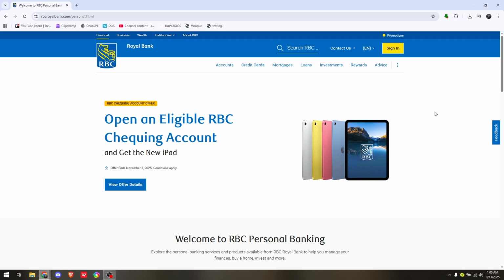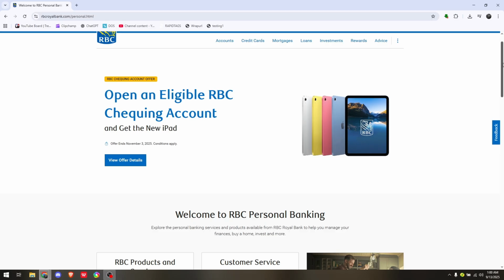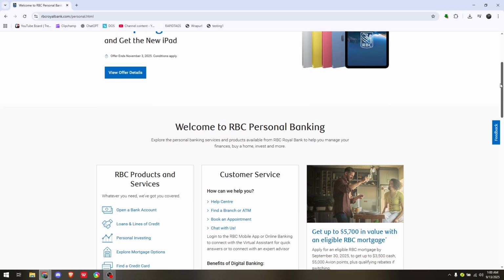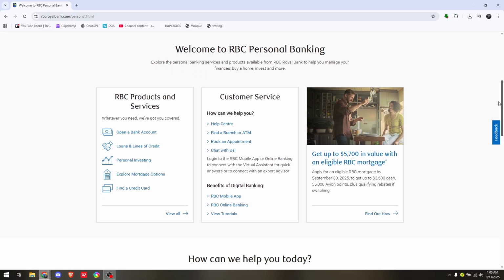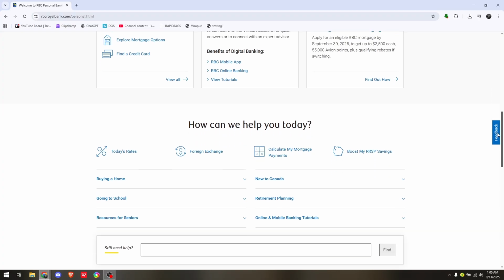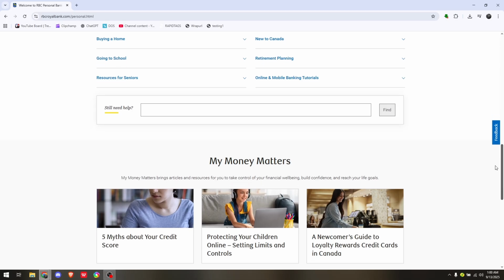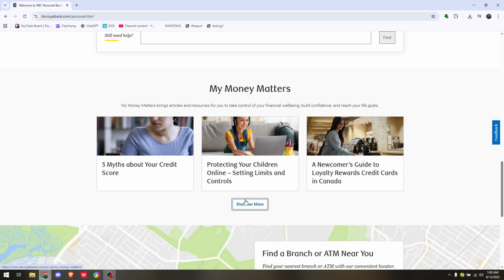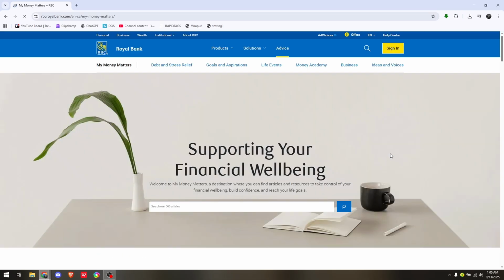HOW TO GET BALANCE CERTIFICATE FROM RBC BANK 2026! (FULL GUIDE)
In this video I am going to show you how to get balance certificate from RBC Bank. You will learn the steps to request and download your official RBC balance certificate. This guide will help you obtain balance certificate from RBC Bank easily.